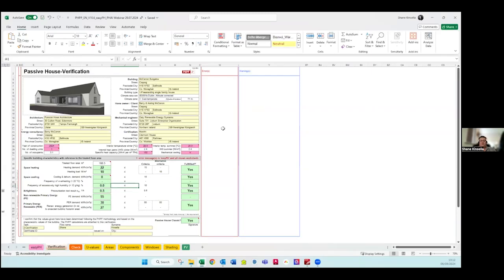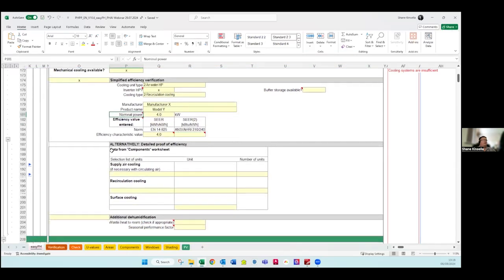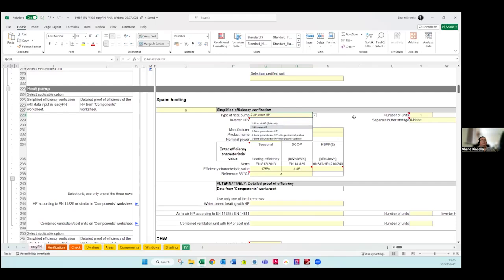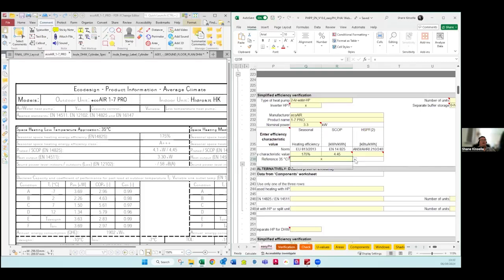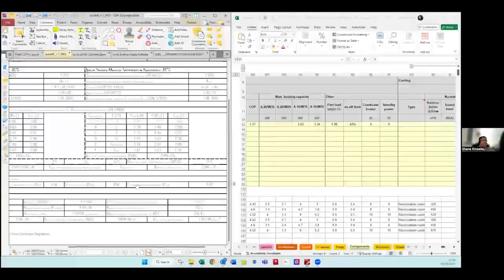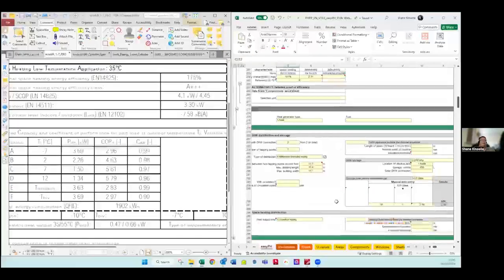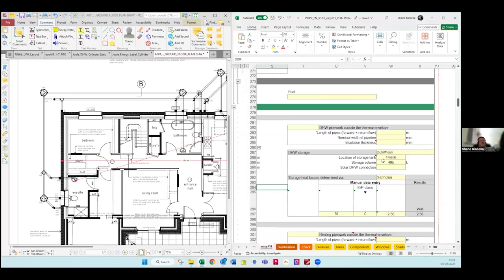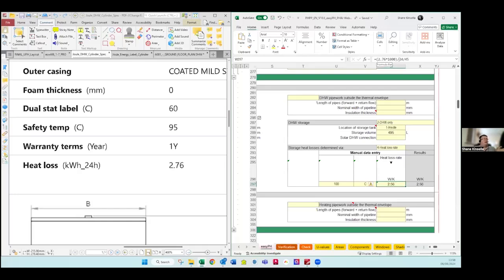Entering Heating, Cooling & Domestic Hot Water into easyPH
Recorded live on the 6th of August 2024, this webinar focuses on entering cooling & domestic hot water into EasyPH.